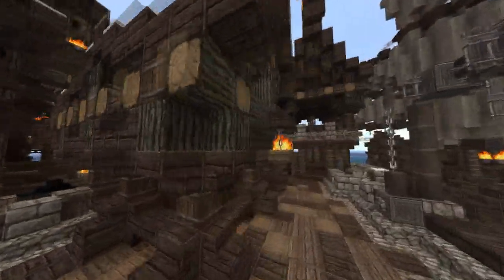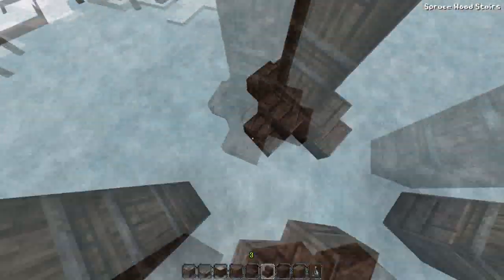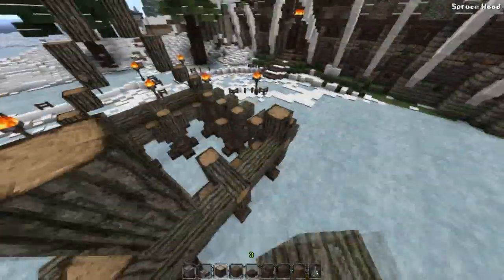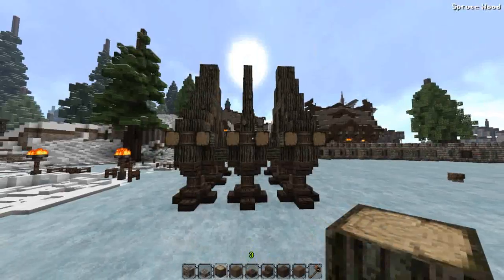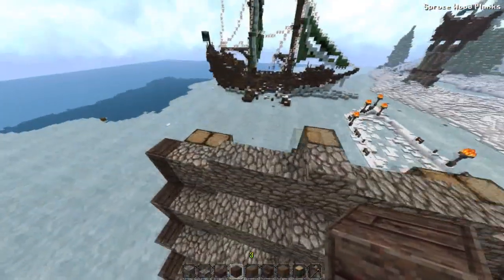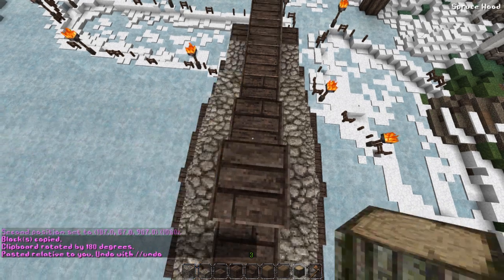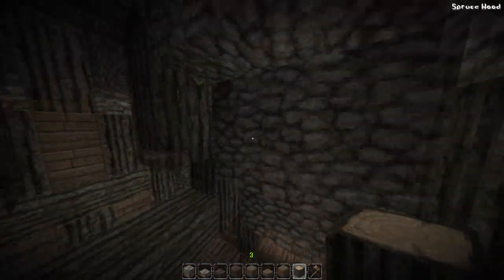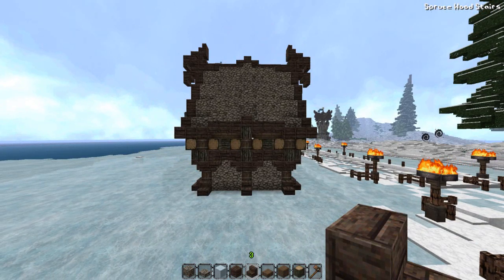Nordic Build - Basic Style Tutorial - 1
I figured i could do a few of these videos along-aside the lets build and the show-around videos for those who wanna re-create the style =] these tutorials should all be quite short and simple so you don't end up mindlessly copying!